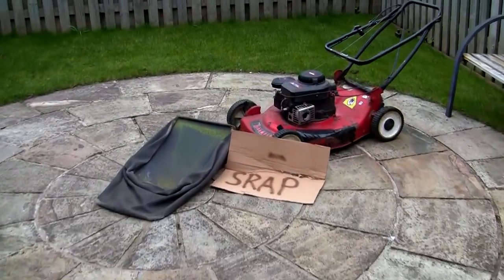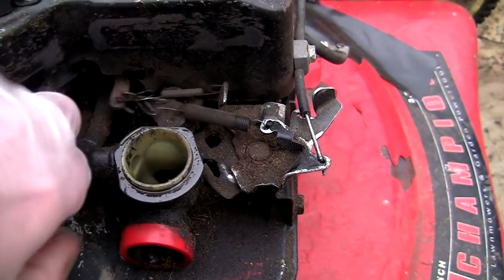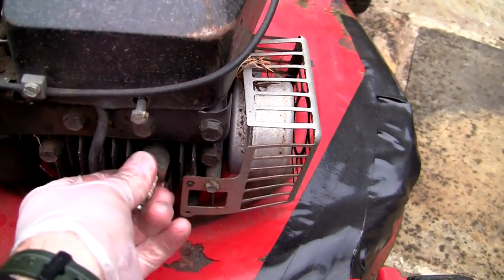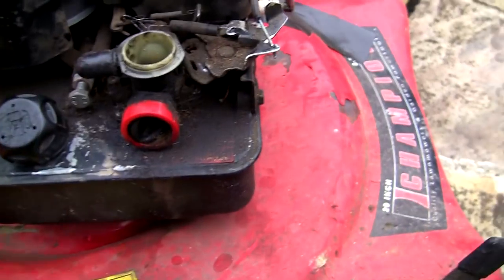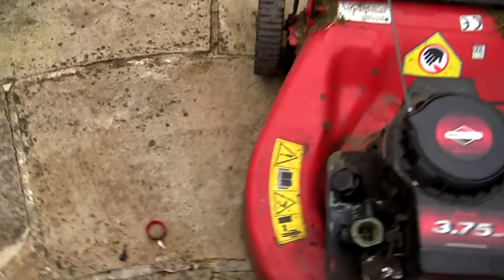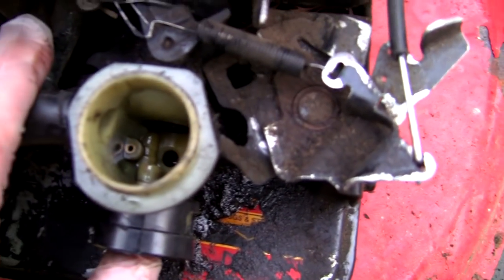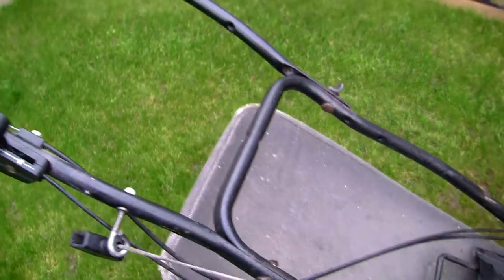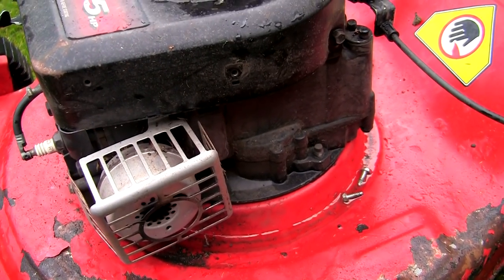Scrap Lawnmower Will It Run?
In this video, I find a lawnmower left out for scrap. Let's take it home and see if we can sell it for profit. But first, let's see if we can get it running!